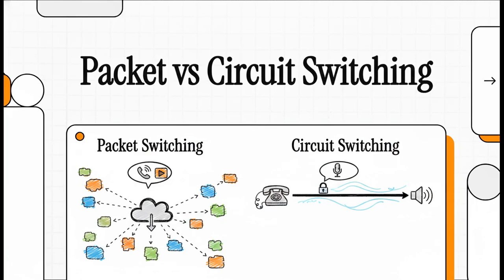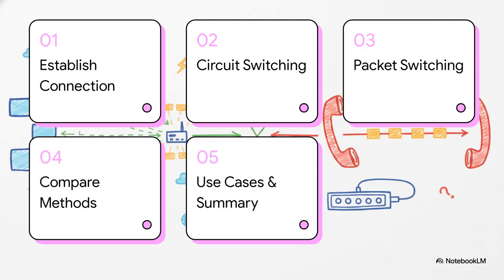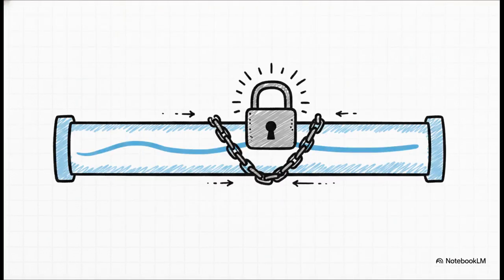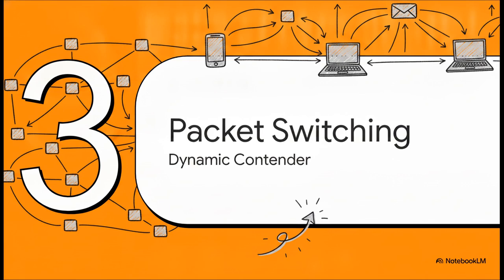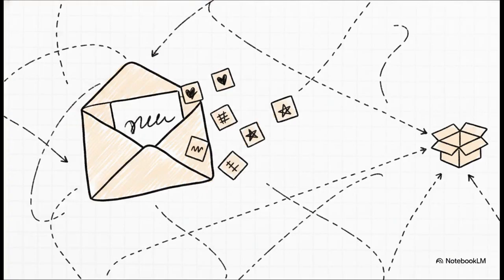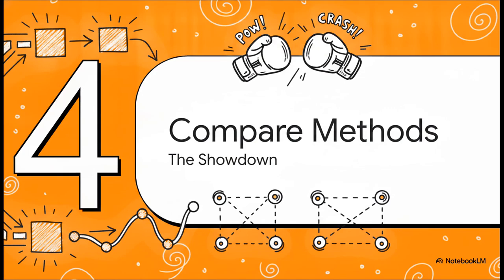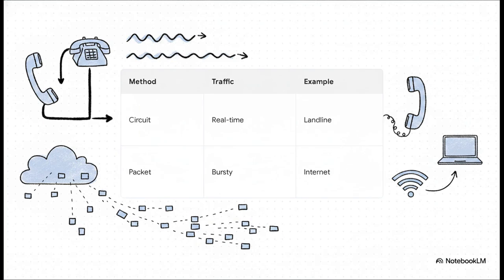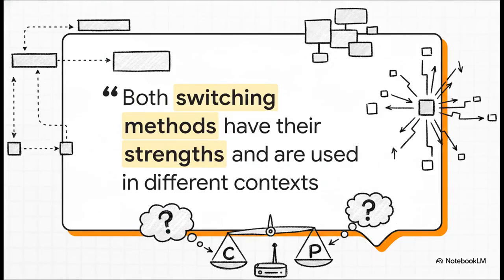11. Packet Switching vs Circuit Switching Explained | Computer Networks & CCNA in 5 Minutes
Confused about the difference between **Packet Switching** and **Circuit Switching**? In this video, you'll learn one of the most important concepts in **Computer Networks**, **CCNA**, and **Cloud Networking** in just 5 minutes.

You'll discover how **Packet Switching** divides data into small packets that travel independently across a network, making it the foundation of the **Internet**, **Cloud Computing**, and modern communication systems. You'll also learn how **Circuit Switching** creates a dedicated communication path, making it ideal for **traditional telephone networks (PSTN)** and real-time voice communication.

🚀 In this video, you'll learn:
✅ What is Packet Switching?
✅ What is Circuit Switching?
✅ Packet Switching vs Circuit Switching
✅ Resource Allocation Comparison
✅ Dedicated Connection vs Shared Network
✅ OSI Model Overview
✅ Packet Routing Explained
✅ Internet vs Telephone Networks
✅ Advantages and Disadvantages
✅ Real-world Applications in Networking

📊 Packet Switching vs Circuit Switching Comparison:
✔ Resource Allocation
✔ Network Efficiency
✔ Latency
✔ Bandwidth Utilization
✔ Reliability
✔ Scalability
✔ Cost

🎯 Perfect for:
• CCNA Students
• CCNP Students
• Computer Science Students
• Network Engineers
• Cloud Engineers
• DevOps Engineers
• Software Developers
• Cybersecurity Professionals
• IT Beginners

📚 Topics Covered:
• Packet Switching
• Circuit Switching
• Computer Networks
• CCNA
• CCNP
• TCP/IP
• OSI Model
• Internet
• PSTN
• Routers
• Network Switches
• Cloud Networking
• Data Communication
• Network Engineering
• Cisco Networking
• LAN
• WAN
• Ethernet

🔥 By the end of this video, you'll clearly understand why **Packet Switching** powers today's Internet and cloud services, while **Circuit Switching** remains the foundation of traditional telephone communication.